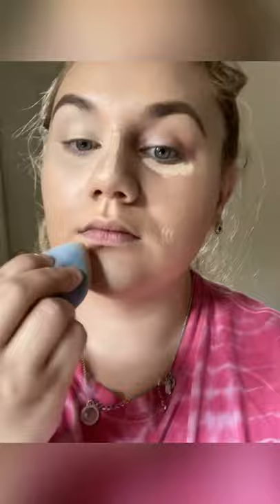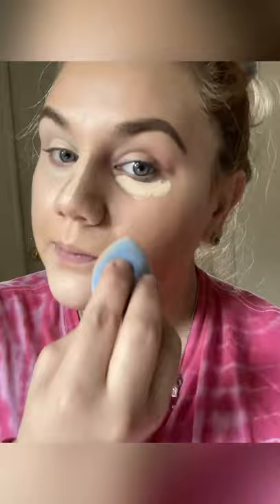Covering acne base tutorial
Hey guys it’s Rabell blonde here and today I’m showing you guys how I cover my acne!!!

Thank you so much for being apart of my Rabell fam!